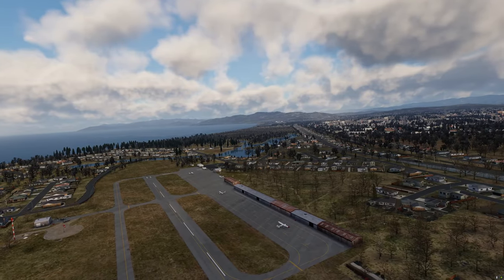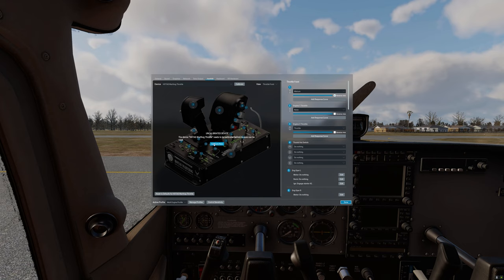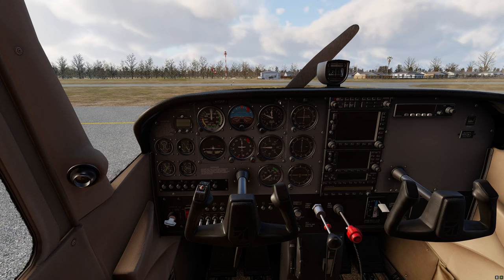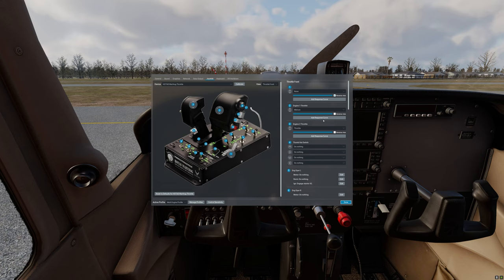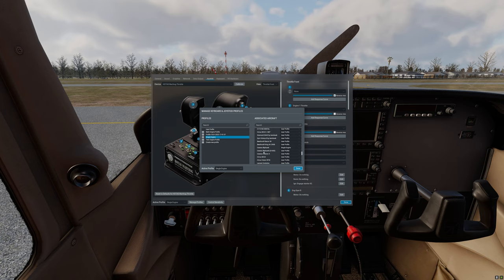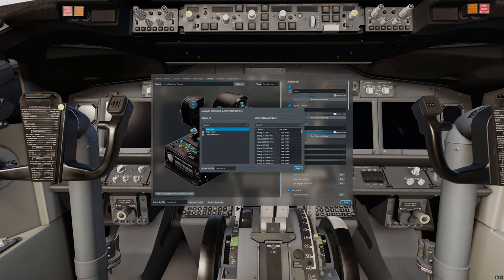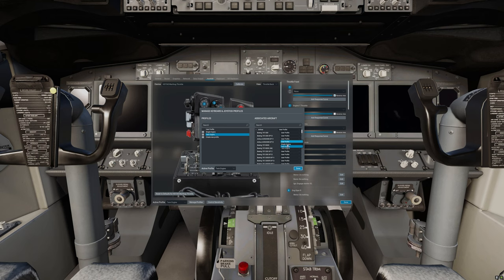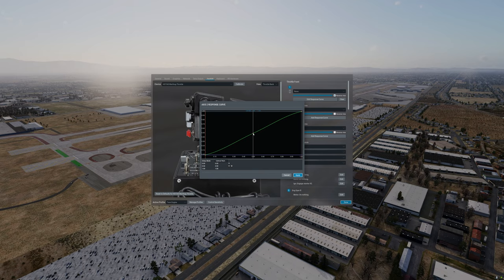X-Plane 12 | How to Configure Your Throttle Using Profiles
In this X-Plane 12 tutorial video, I will show you how to configure any flight control throttle for single and multi engine operations in the flight simulator. I will also show you how configure your throttle control using X-Plane 12 profiles with a tip on control sensitivity for maximum realism.